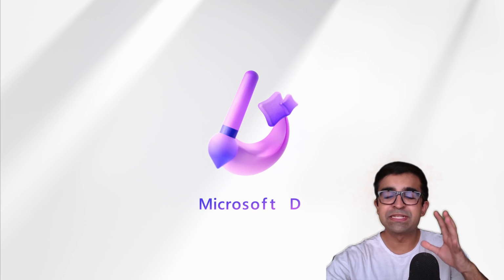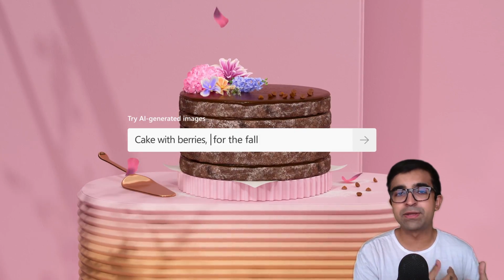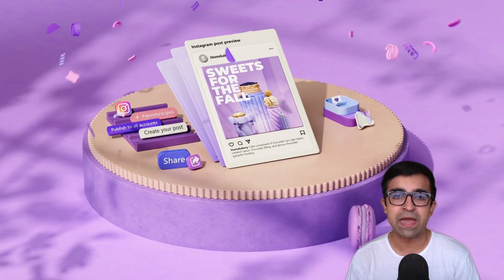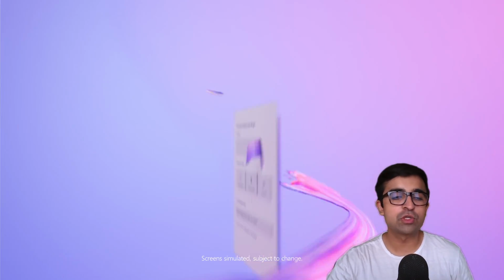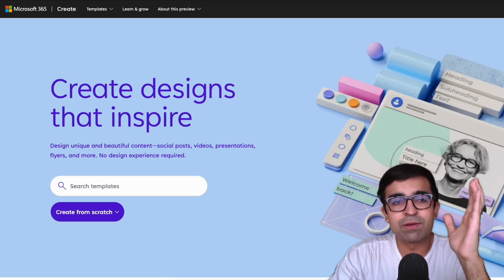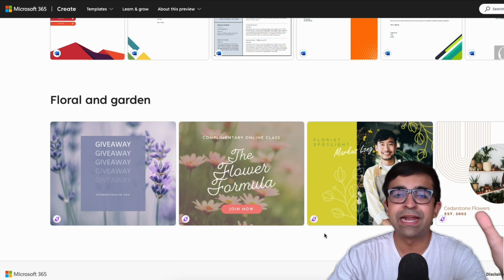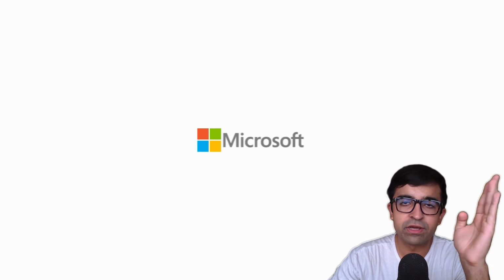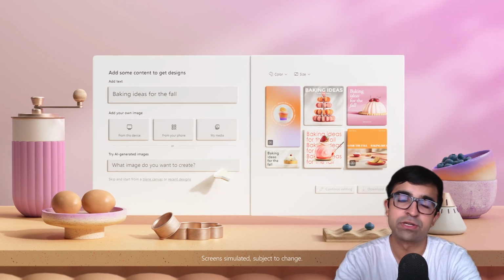Microsoft New Design Tools! – A Complete AI Overhaul | Microsoft VS Adobe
Microsoft just announced Microsoft Designer. This is just one of their new tools in their "Create" creative suite, just like in Adobe CC. Let's check out what they are offering.

Get the equipment I use:
1. Mic
2. Camera
3. Macbook Pro
4. Asus Gaming Laptop
5. Pop filter